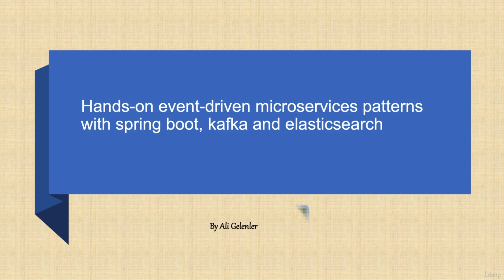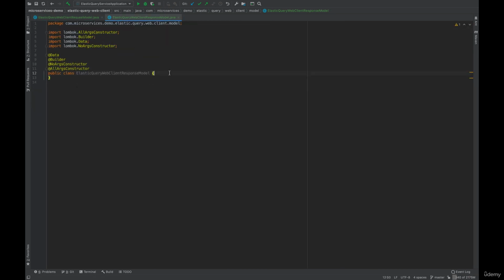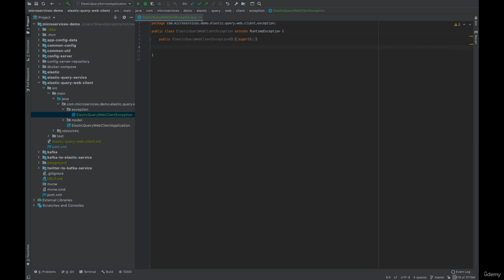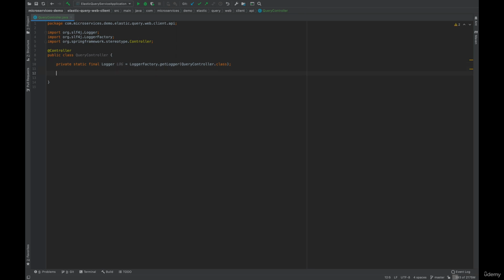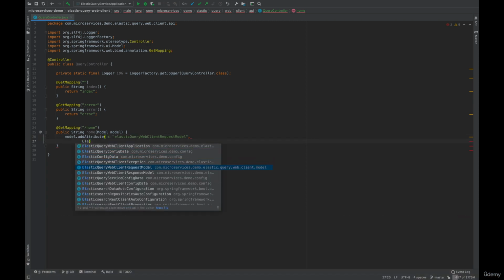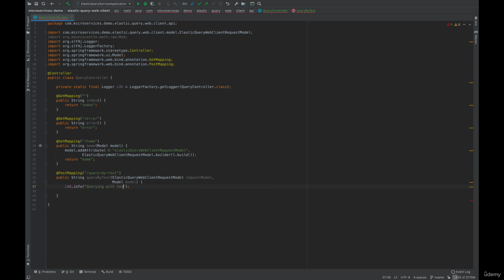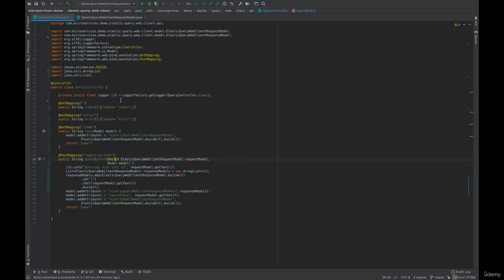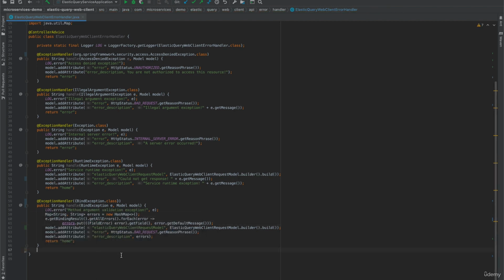59 Creating Rest API controller